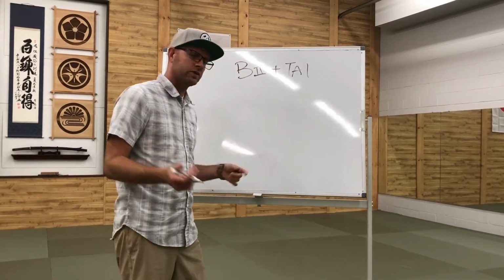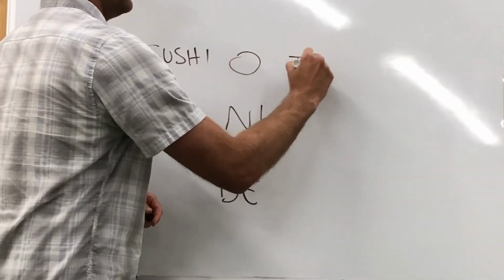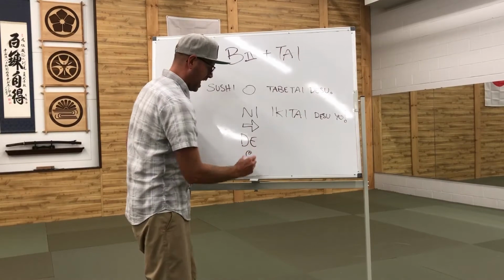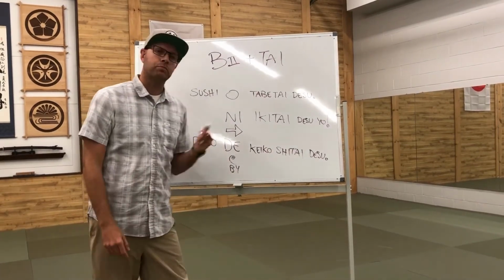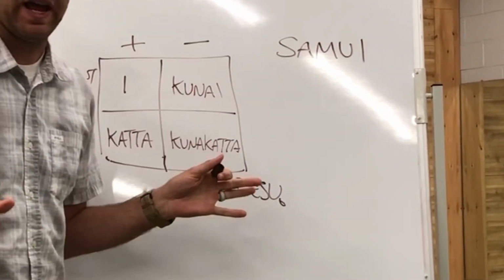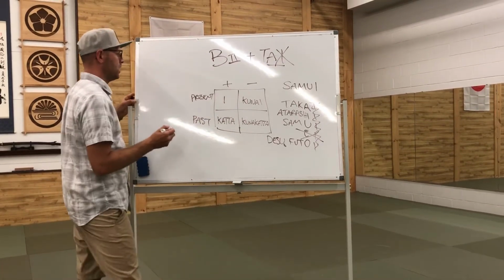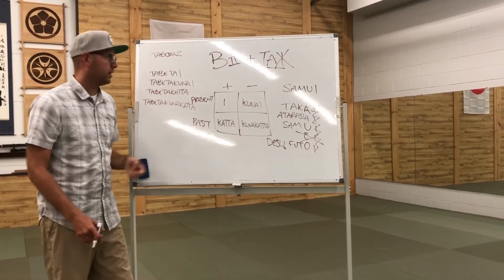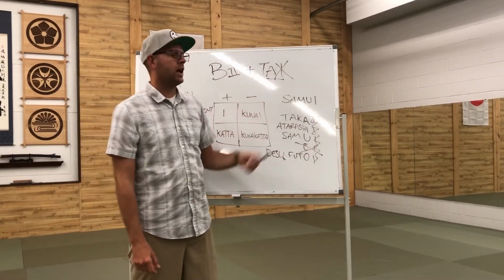Japanese Lesson 6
adjectives and verbs